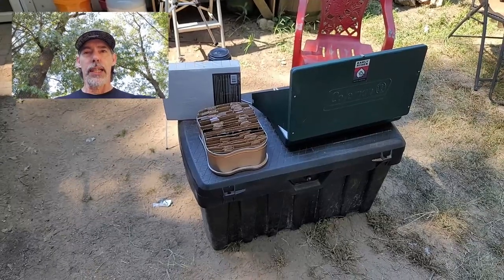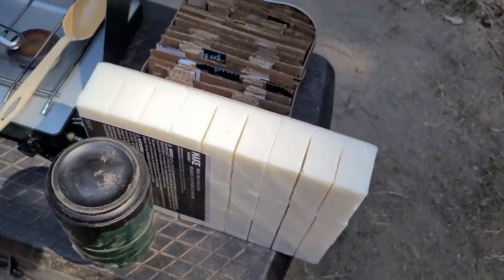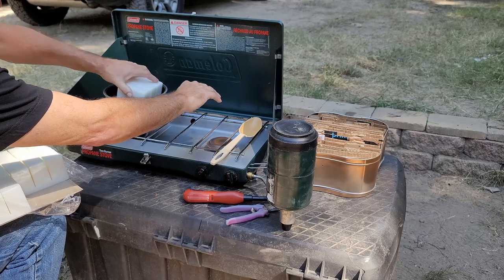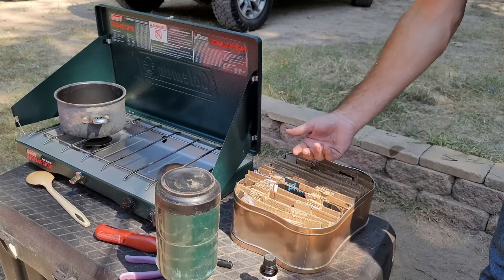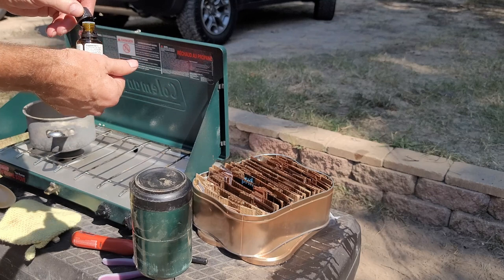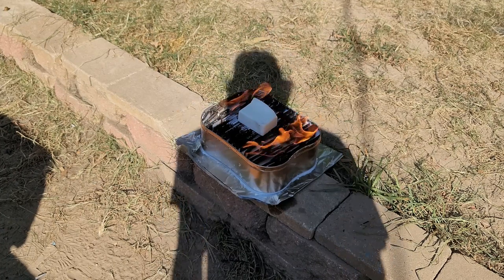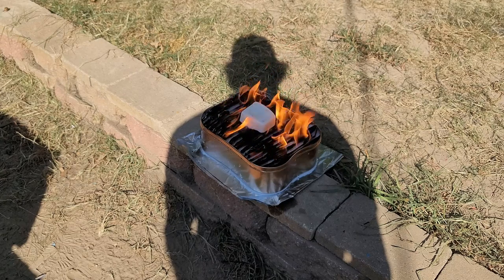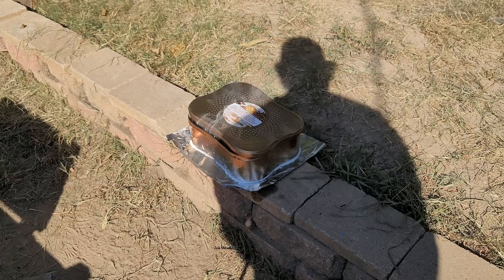Homemade Citronella Wax Container Firepit , Camping Firepit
A cookie tin, cardboard, paraffin wax and citronella makes a nice camping firepit. Not only does it provide heat and light. It provides some mosquito deterrent. This is a easy project to make although the paraffin wax did cost a bit. Time to start saving the unburned wax from candles. This is not a firepit to roast marshmallows or hotdogs on. We can use the ammo can propane firepit for this though. That video is on the channel and more information about both firepits will be added.